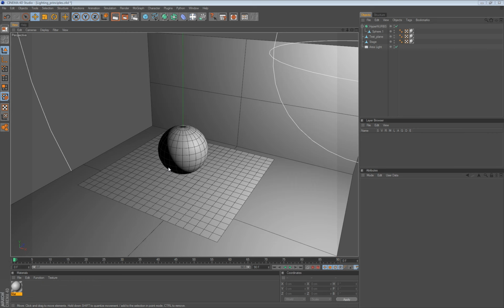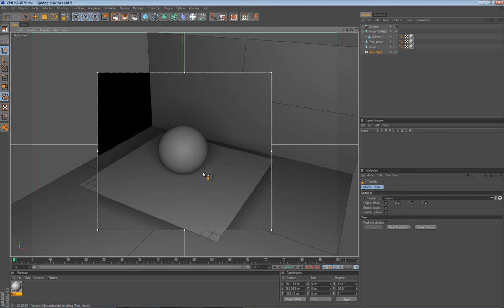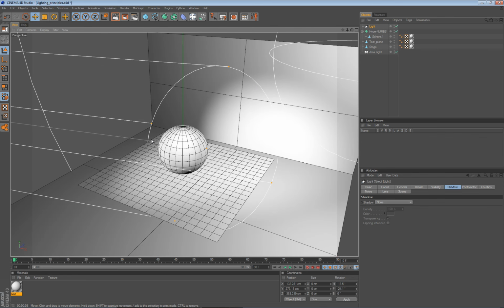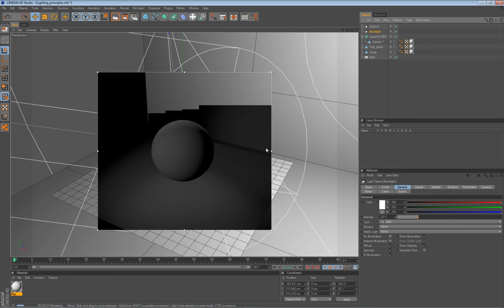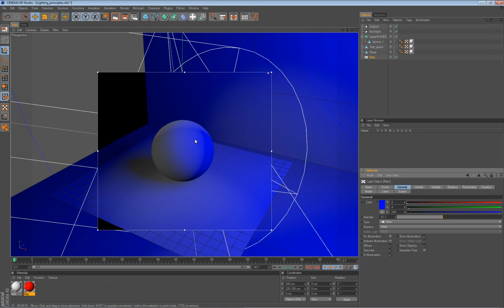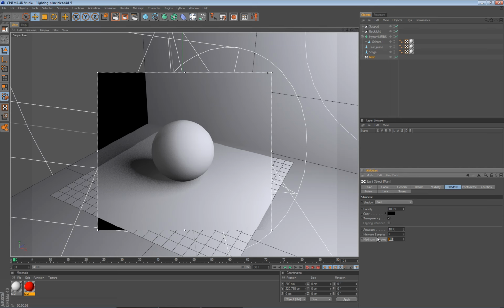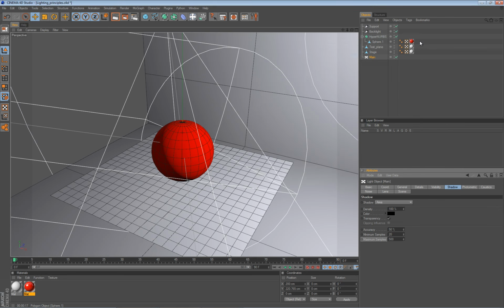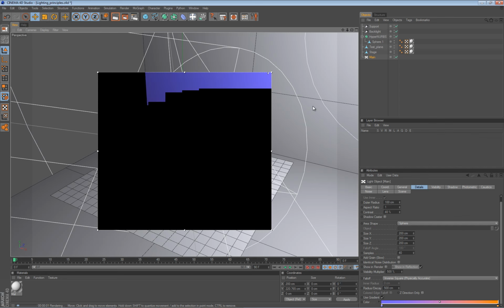Vertex Pusher Vol. 2 - 13 Lighting Principles